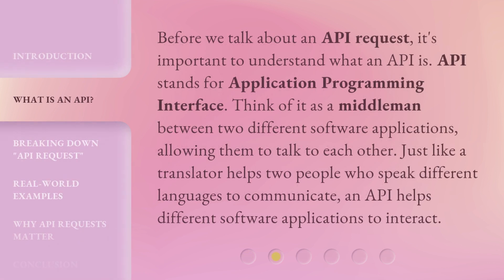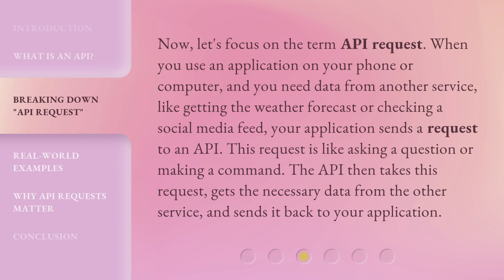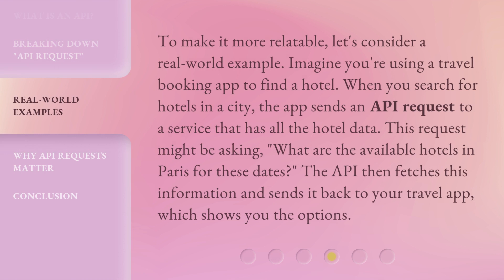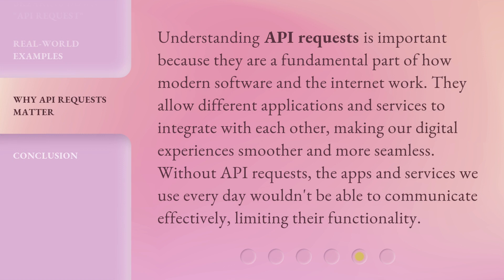Understanding "API Request": A Simple Guide for English Learners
Mastering API Requests: An Essential Guide for English Learners • Unlock the power of API Requests with this comprehensive guide designed specifically for English learners. Learn the fundamentals, best practices, and common pitfalls in a simple and engaging way. Level up your English skills while gaining a solid understanding of API Requests!

00:00 • Introduction - Understanding "API Request": A Simple Guide for English Learners
00:33 • What is an API?
01:02 • Breaking Down "API Request"
01:34 • Real-World Examples
02:06 • Why API Requests Matter